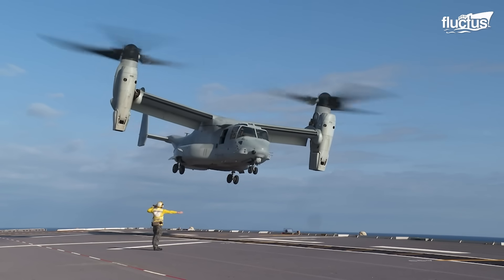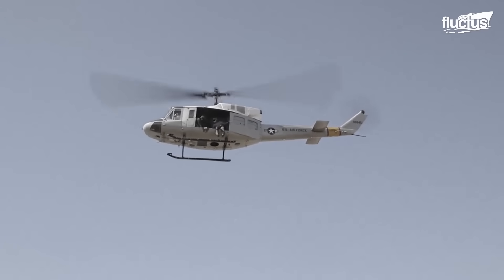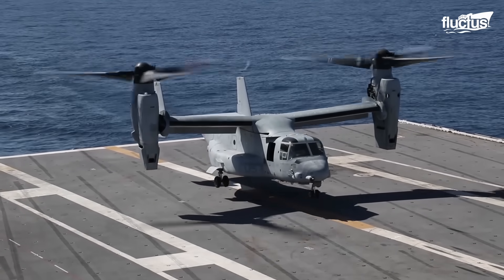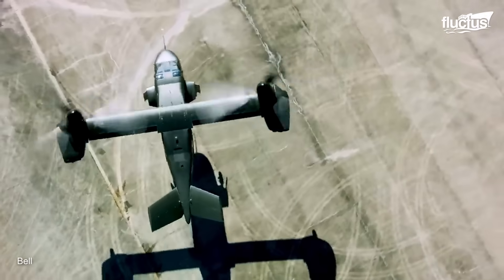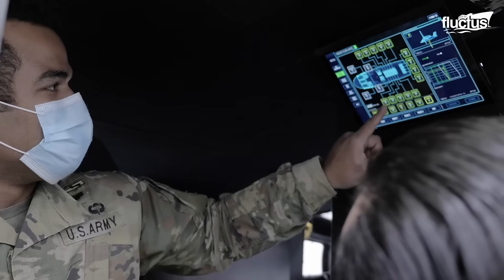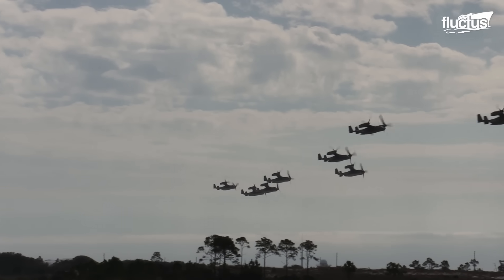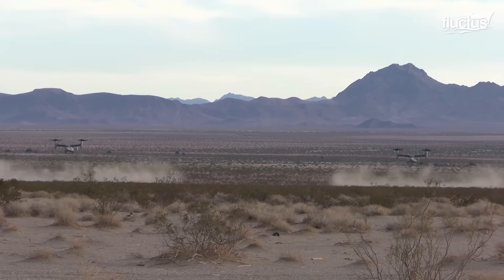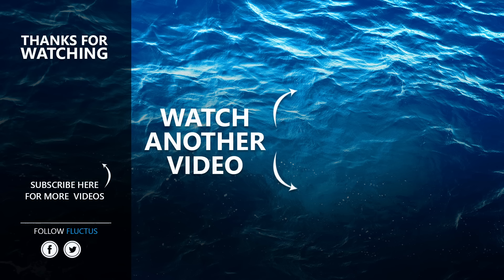How US is Testing its Most Advanced VTOL Programs Ever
Welcome back to the FLUCTUS channel for a discussion about some of the most innovative vertical take-off and landing aircraft in development for both soldiers and civilians.